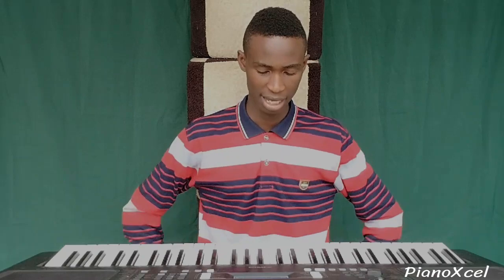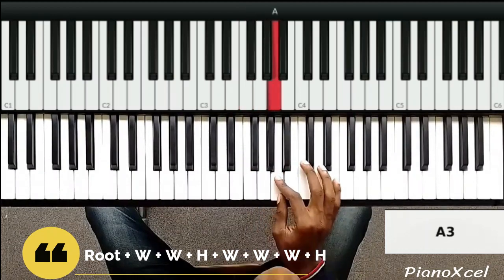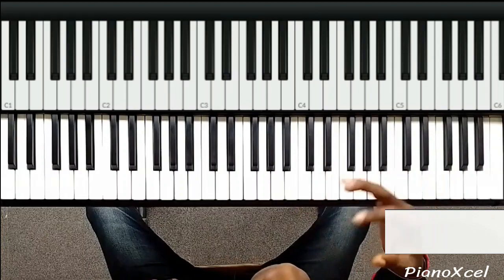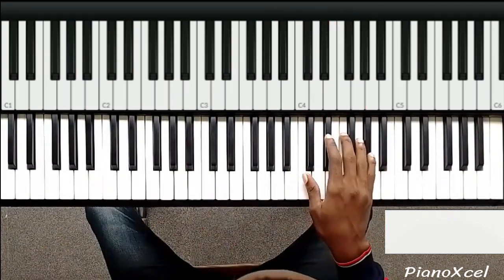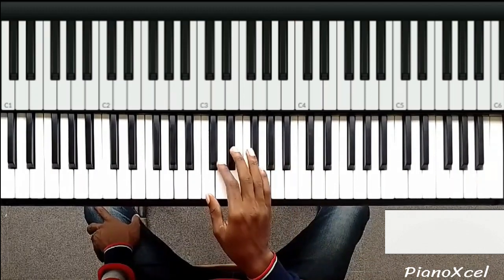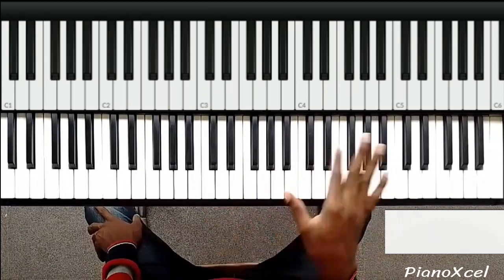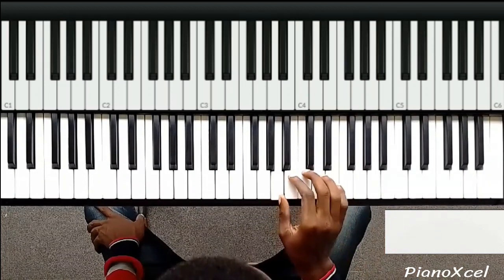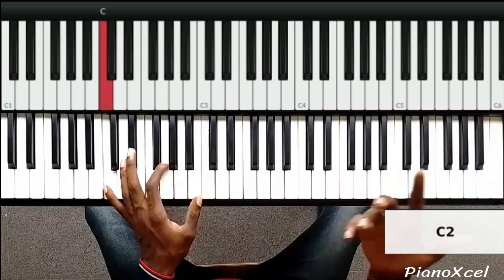Discover the Secret to Major & Minor Scales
In this video, we'll break down Major and Minor scales in a way that's easy to understand, even for beginners.    We'll cover theory, practical techniques, and even show you how these scales are used in your favorite songs!

By the end of this video, you'll be able to:

1. Play Major and Minor scales with confidence
2. Understand the difference between Major and Minor sounds